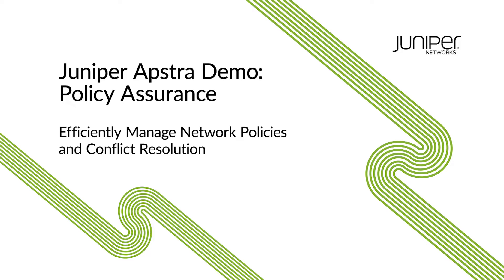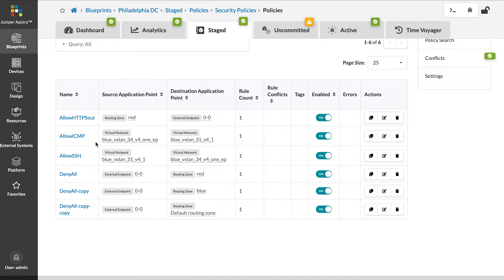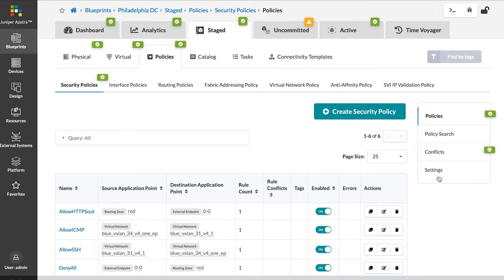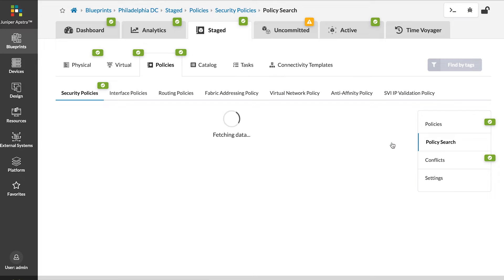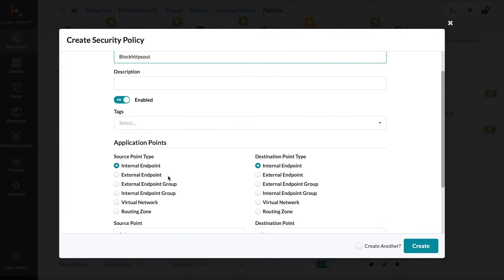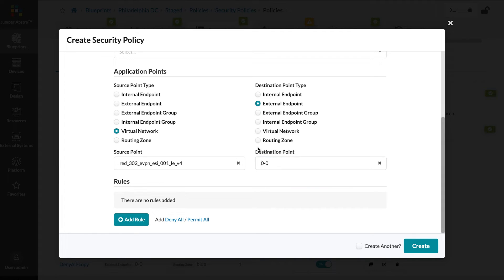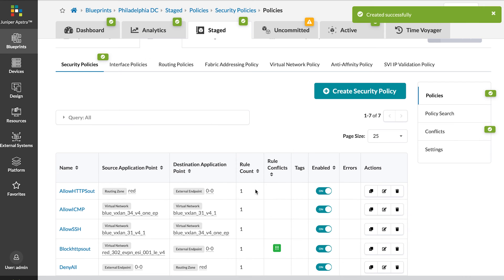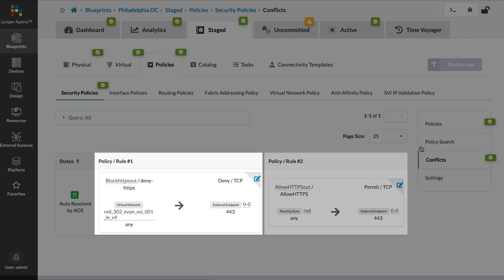Juniper Apstra Demo: Data Center Automated Conflict Resolution and Policy Assurance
Apstra has advanced capabilities to manage conflicts between policies, and help you create more efficient security policies on your data center fabric.